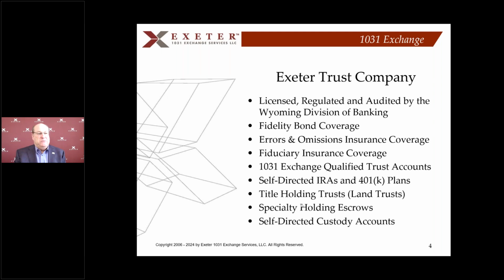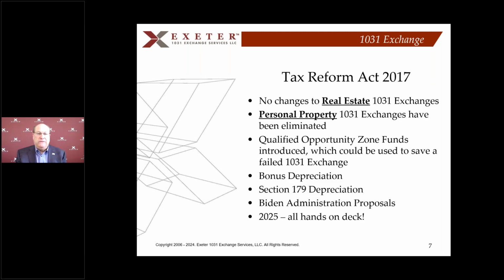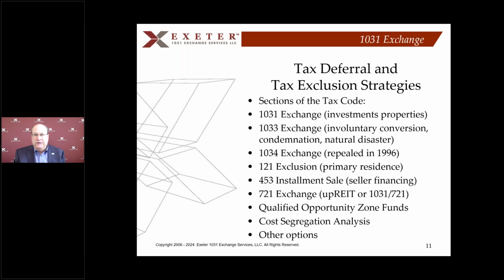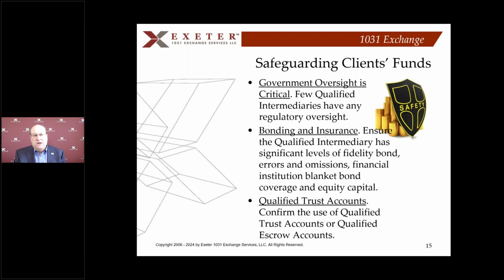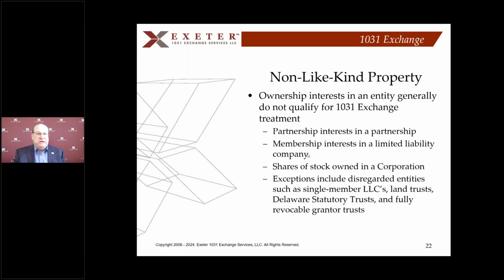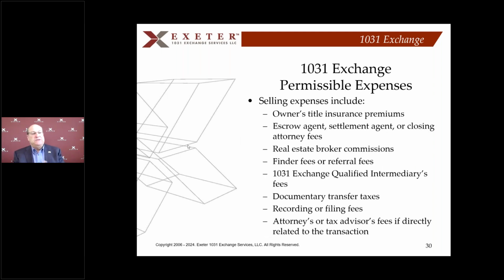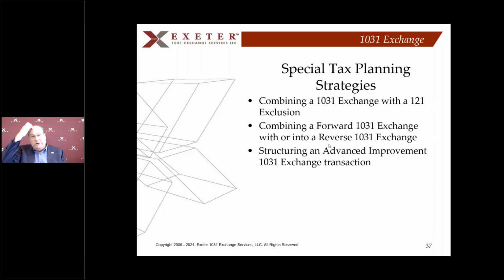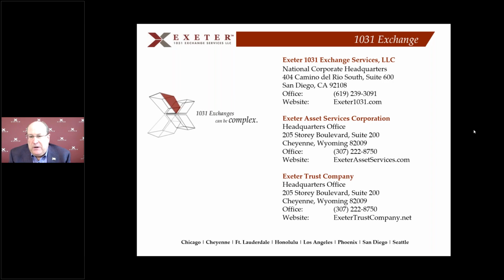Unraveling the Mystery of 1031 Exchanges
LEARN WHAT REALLY MATTERS FOR A SUCCESSFUL 1031 EXCHANGE

This educational webinar will include a discussion of 1031 exchange issues such as qualified use and like-kind property requirements (what really qualifies), reinvestment requirements (how much do you really need to reinvest), qualified trust accounts or qualified escrow accounts, 45 and 180 calendar day deadlines, identification rules and requirements, forward, reverse, improvement and foreign property 1031 exchanges, selecting a qualified intermediary (what you need to be aware of), requirements, compliance issues, and rules for a successful 1031 exchange transaction, implementing a 1031 exchange in difficult markets like today, with an emphasis on what really matters (as opposed to opinions). There will be plenty of time for your questions.

Host:
William L. Exeter
Exeter 1031 Exchange Services, LLC and Exeter Trust Company